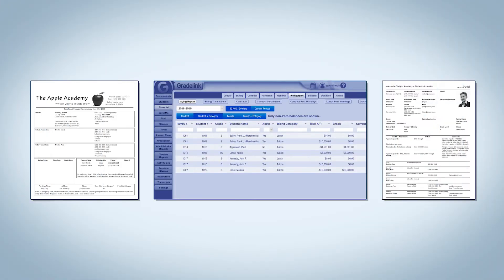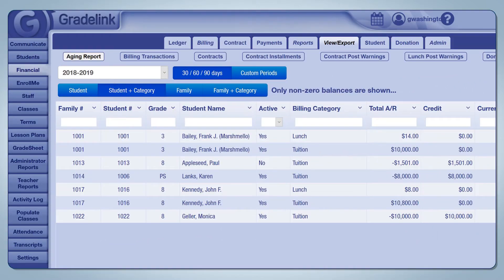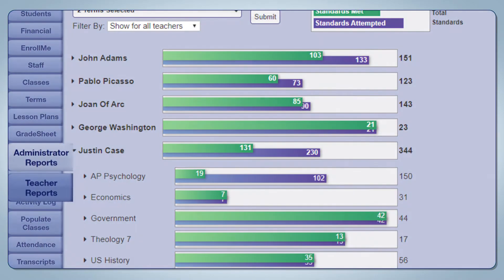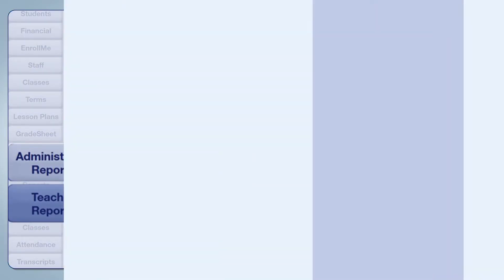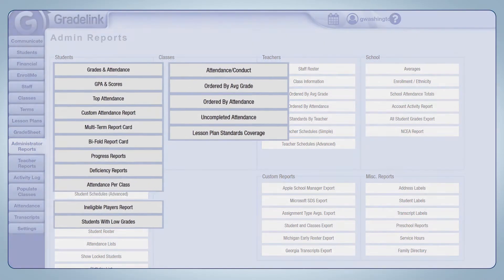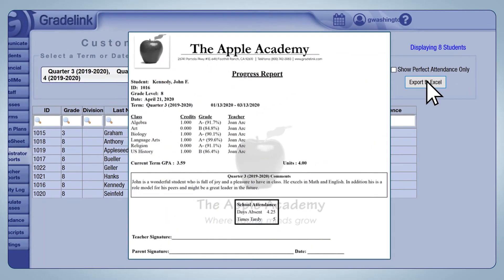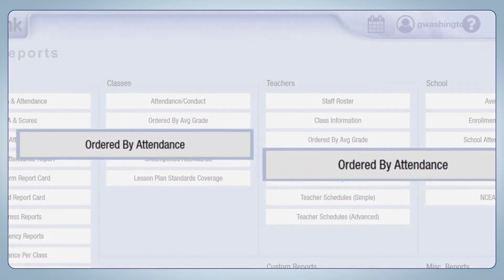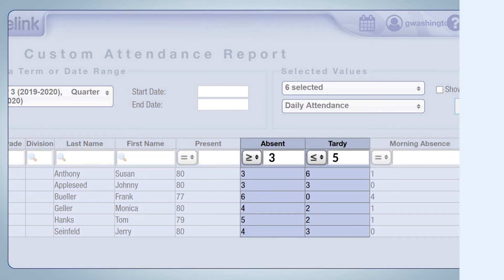Custom Reports in Gradelink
Overview of various reports including academic, attendance, financial, enrollment and roster reports. That also includes report cards, progress reports, transcripts, attendance reports, custom rosters and custom reports.